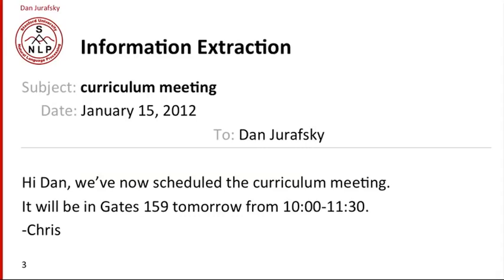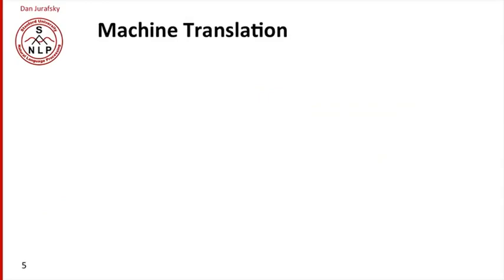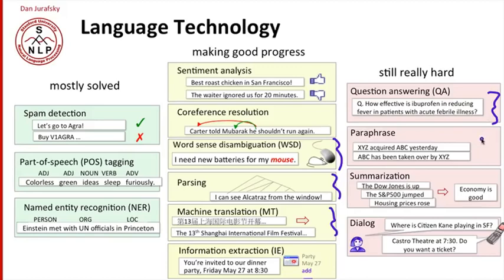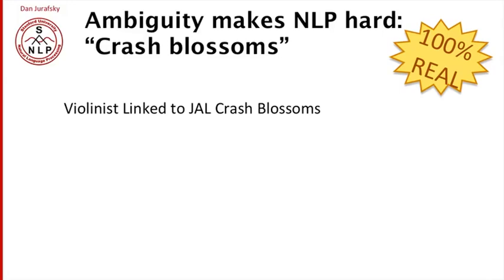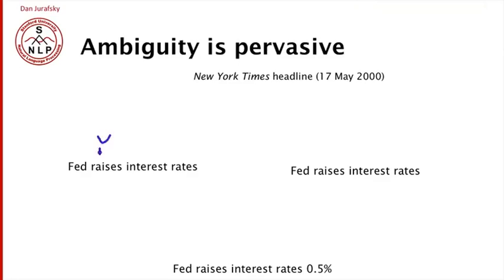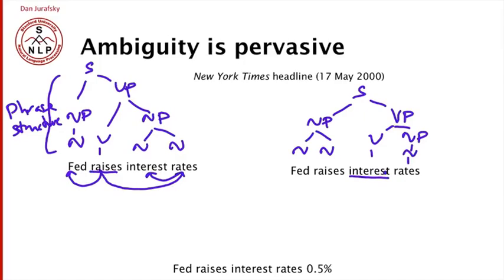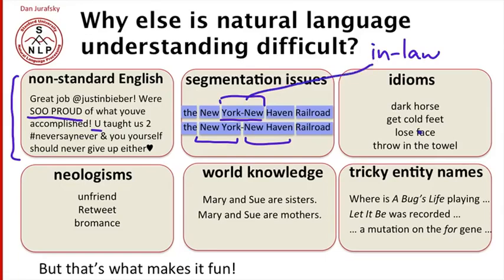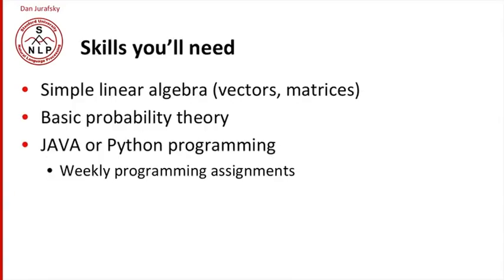1 1 Course Introduction Stanford NLP Professor Dan Jurafsky & Chris Manning